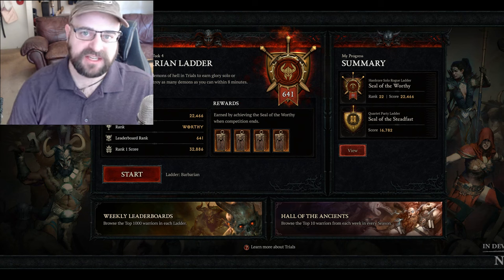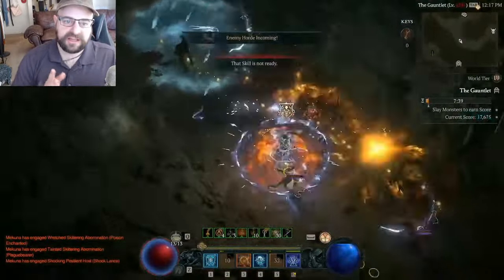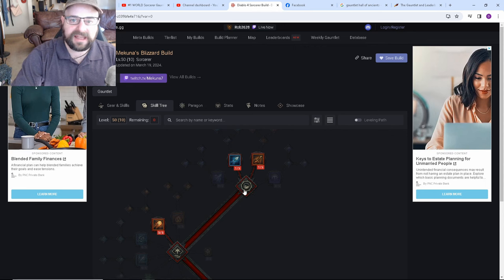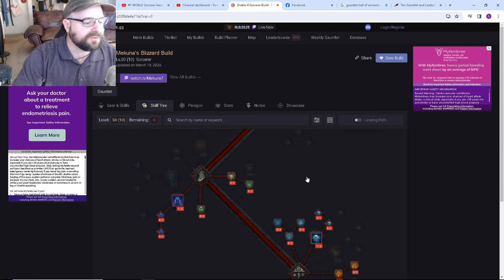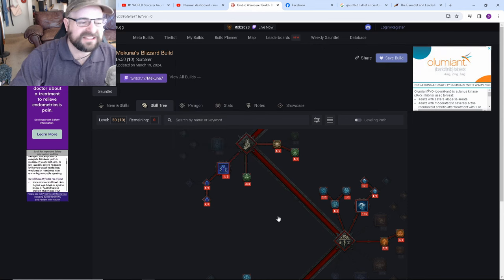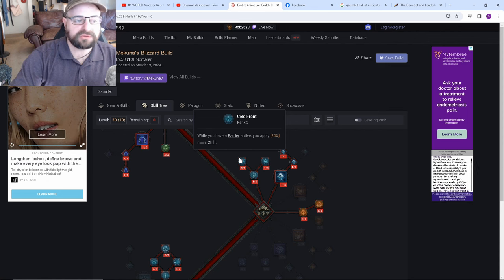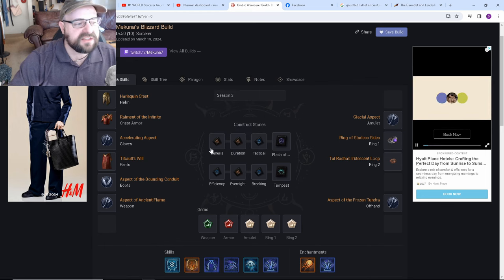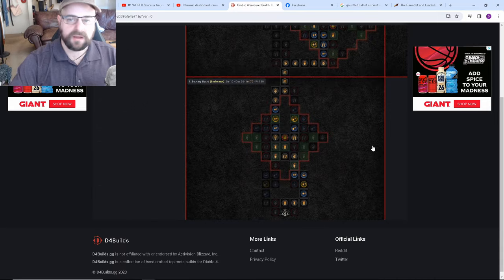THE BEST AND FASTEST Gauntlet Clearing - Blizzard Sorcerer Build Review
Join RNG as we review and discuss the undisputed fastest build in the gauntlet, Blizzard Sorcerer, currently topping charts at over 1.3 MILLION points. No other build in the game will clear this fast and we go over why that is in the video.

00:00 Introduction
01:08 Mekuna Run Overview
02:44 Skills
08:20 Gear and Stats
16:20 Paragon Board